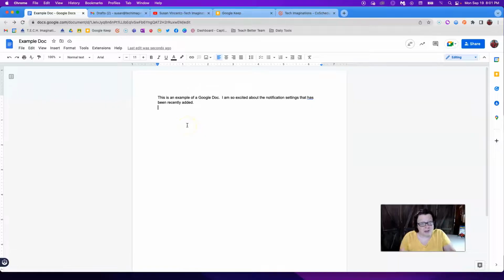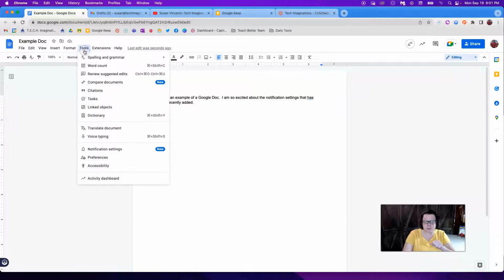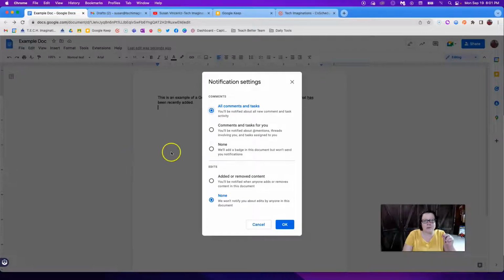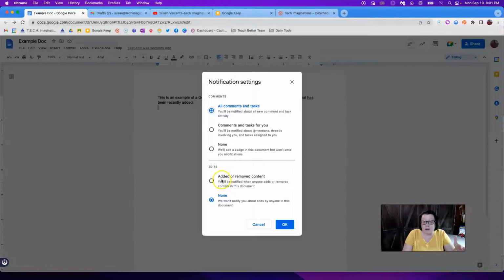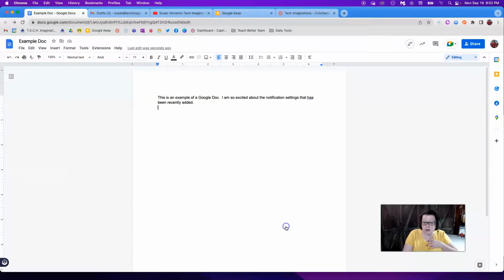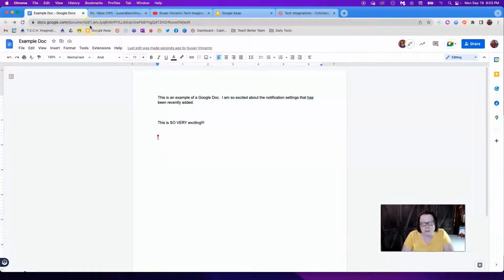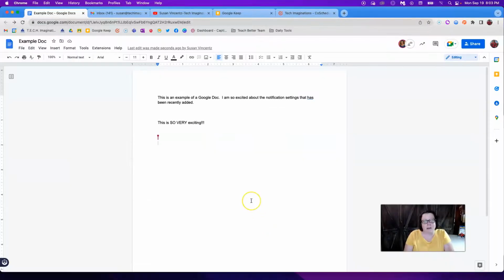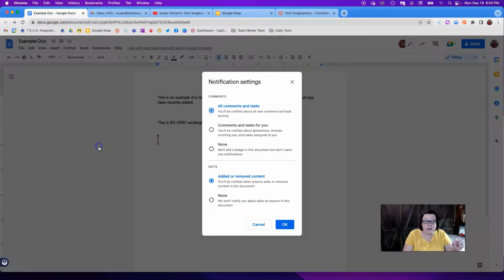Notification Settings For Google Docs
In this video we look at my new favorite Google Docs feature: Notifications!